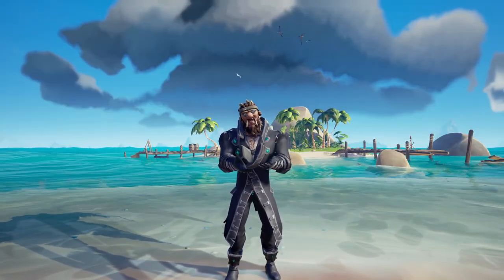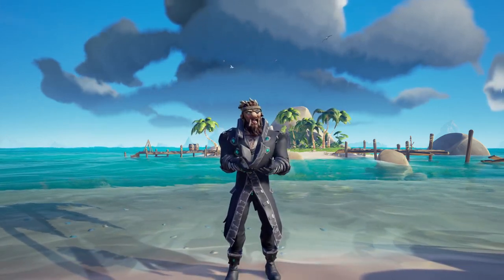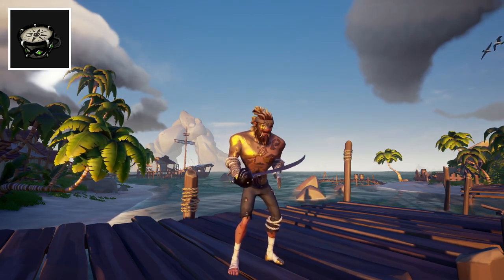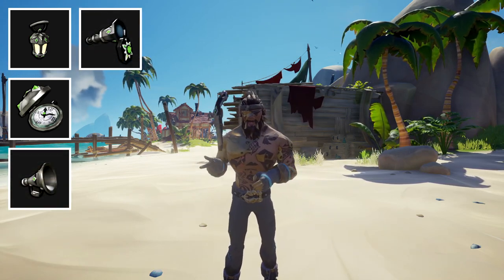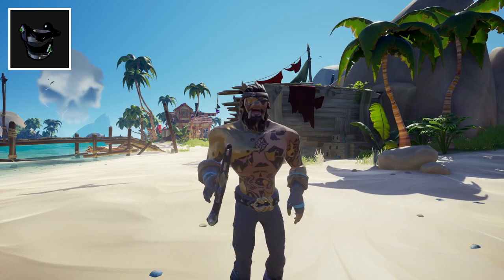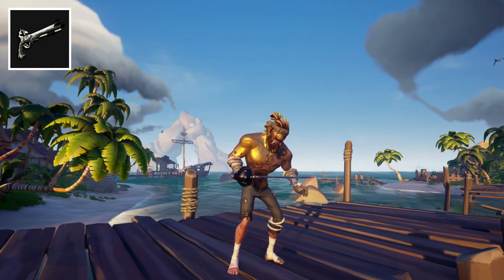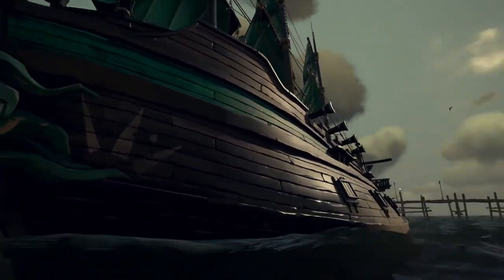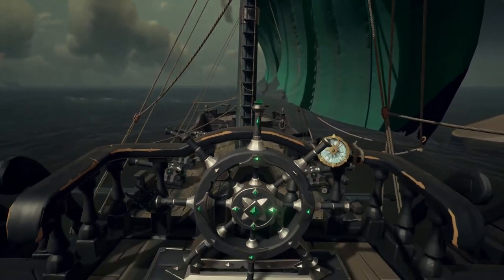Sea of Thieves How To Get ALL OBSIDIAN Items!!! | Sea of Thieves Tips and Tricks